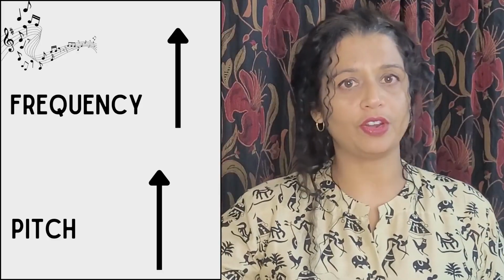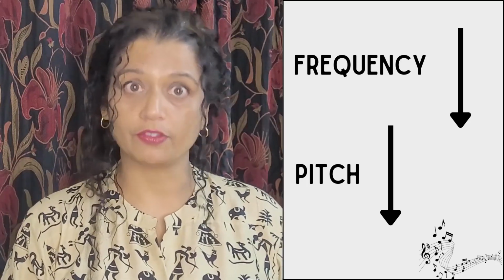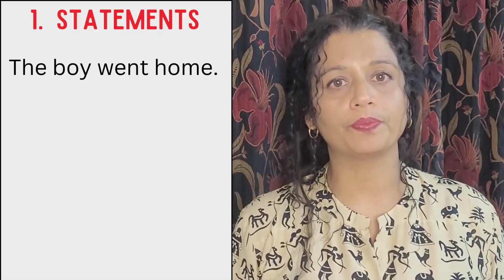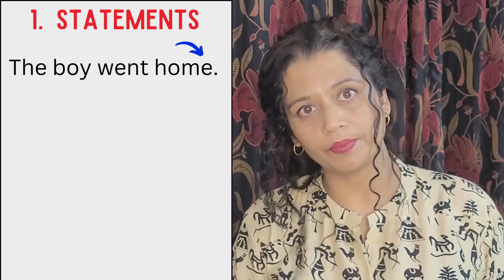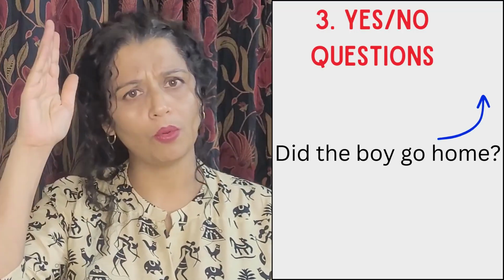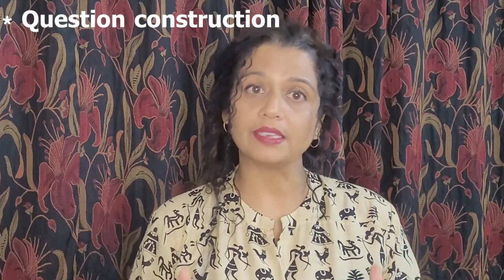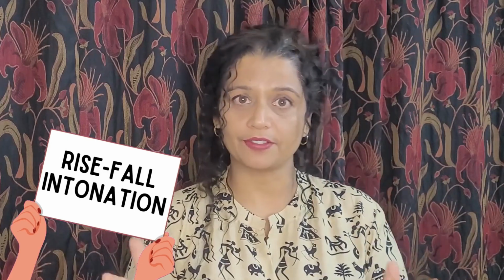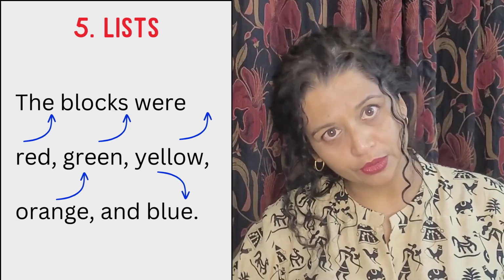English Intonation: Critical for English Fluency. 3 Patterns, 5 Sentence Types | Bakul Soman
Speaking another language involves MUCH more than knowing grammar and vocabulary.  The key to fluent, natural-sounding speech is the ability to accurately catch the melody of a given language. Last week, we talked about rhythm, which is one critical component of this melody.  Another critical component is the intonation patterns of a given language.

Intonation refers to the pattern of pitch changes across an utterance.  Pitch is a perceptual property of sound that relates to its frequency the number of cycles per second, or Hertz. We perceive this as “pitch”.  It allows us to judge a tone as being “higher” or “lower” than another tone. The higher the underlying frequency, the higher the pitch is perceived to be.  Conversely, the lower the frequency, the lower the pitch is perceived to be.

Each language has rules and guidelines around intonation patterns, and they differ significantly.  For example, the intonation patterns in French are markedly different than those in English. So, it will sound off if you speak French with English intonation or English with French intonation.

Additionally, intonation can vary significantly between different dialects of a given language. In fact, this is one key way in which different accents for a given language are perceived to “sound” different.  So, British English vs. American English, Vs.  Australian English vs.  Trinidadian English.  Each has its own, distinct intonation pattern.  They sound different because of this.

Just like rhythm, intonation is another mechanism for highlighting content units.  This is another overarching trait of a language.  So, like rhythm, this is a second thread that holds words together. Getting this intonation right makes your message easy to process and understand.  So, understanding these rules governing intonation, and using correct intonation is critical to becoming an efficient communicator.  It also help your speech sound natural and fluent.

American English has 3 key intonation patterns.

1) Falling:
 - Statements
- Open-ended questions

2) Rising:
- Yes/No questions
- Tag questions

English is not a tonal language like Mandarin.  So in English, changing the intonation does not change the meaning of the word. For example:  house/house means the same thing.  A dwelling that people live in. However, changing the intonation can change the specific meaning or intent, focus, or emotion of an utterance.   We will talk more about this in another video.

Here are the links and resources referenced in today’s video:
🔴 Get this rhythm right, and sound fluent, natural, and proficient: What to stress and what to reduce
🔴Watch the rest of the videos in my ACCENT series:

🔴 Life is all about communication! Learn how to become a Brilliant Communicator
🔴 We are all on a journey of self-improvement! Set goals like you mean it, and crush them. Learn the secrets to achieving any goals you set